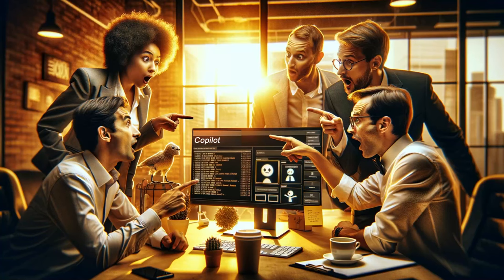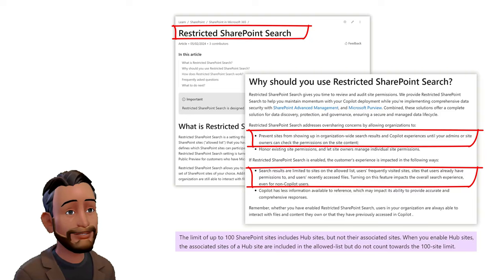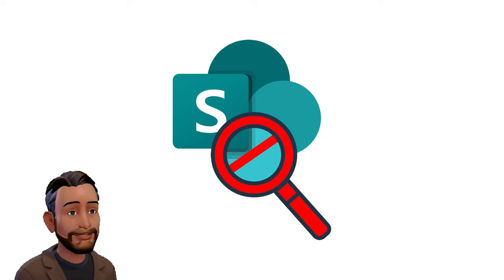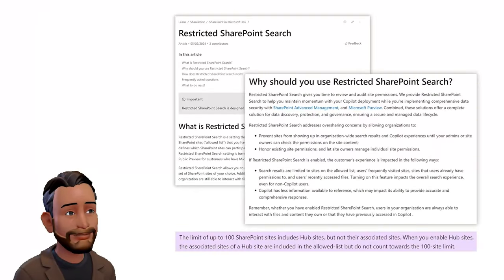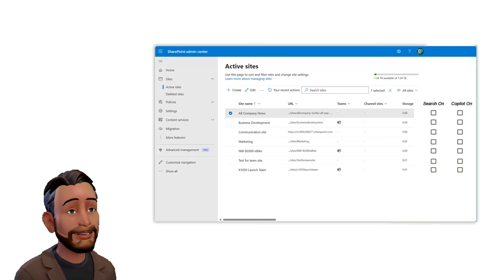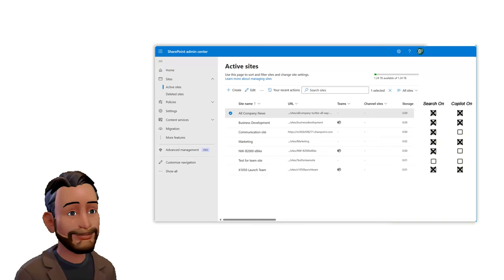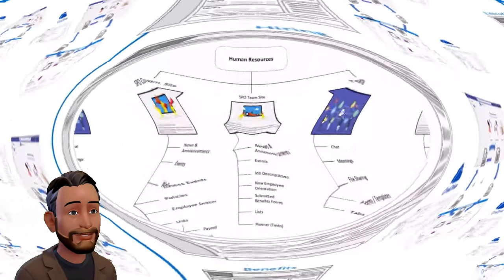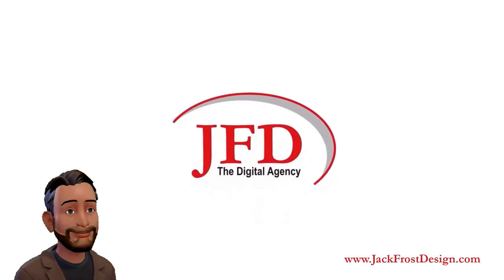Congress Bans Copilot, Microsoft's Answer? Restricted Sharepoint Search!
With the recent ban by Congress many organizations are looking at what they can do to effectively take advantage of Copilot while managing the risks of using it in an environment that's not CopilotReady.

👉Ready to empower your team with cutting-edge AI solutions? Schedule a **FREE introductory meeting** with us to get started immediately.

In this video we examine the severe trade offs encountered when using Restricted Sharepoint Search and how it's far from the ideal solution. Learn how (RSS) impacts Copilot's efficiency and your ability to search other sites, posing significant operational challenges.

Whether rolling out Copilot or starting a new M365 tenant, this video guides you through smart, safe integration strategies.

⌚ Timestamps
0:00  Copilot Introduction
0:24  Copilot Effectively Deployed
0:31  Data Preparation
0:58  Restricted SharePoint Search
2:08  A more viable  solution
2:35  Copilot Training - Workshops for Safe Usage
2:50  A New Tenant Initiation Solution
3:18  Conclusion

👉Empower your team with cutting-edge AI solutions.  Schedule a **FREE introductory meeting** with us to get started immediately.

🔔 Want to be notified when new videos are added?

📚 Visit Our Resource Center for additional Blogs, eBooks and Videos on Demand